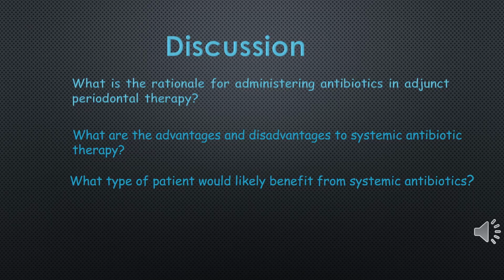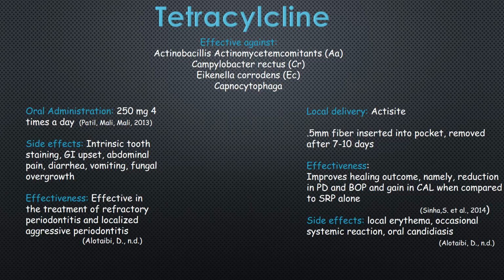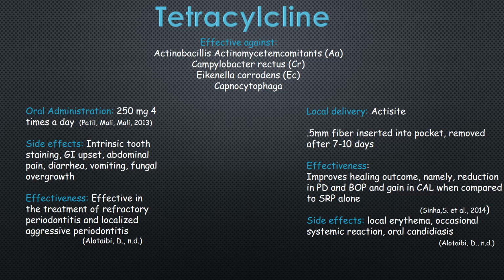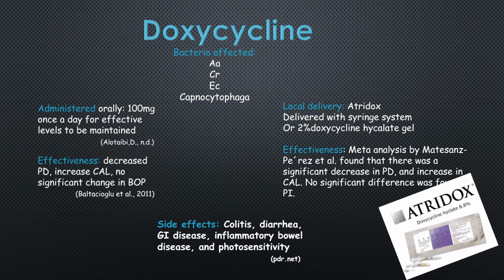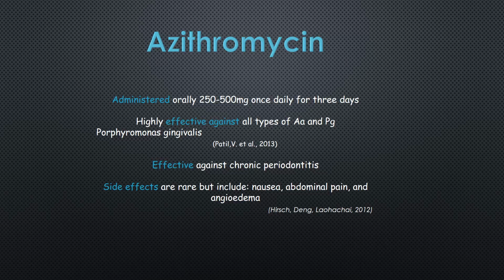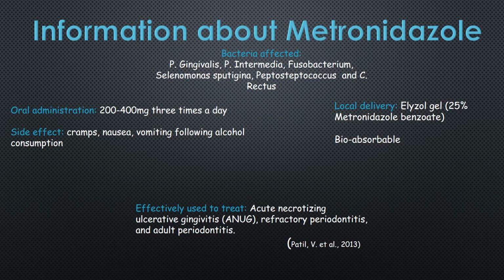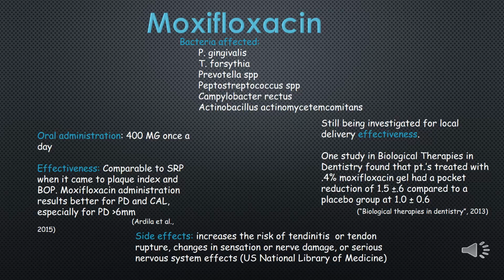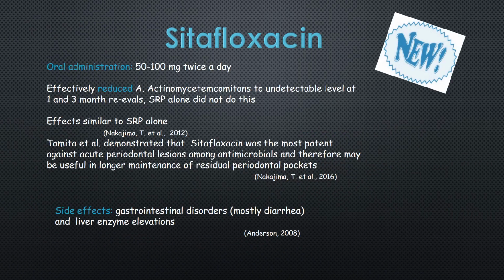Adjunct periodontal therapies lecture 4